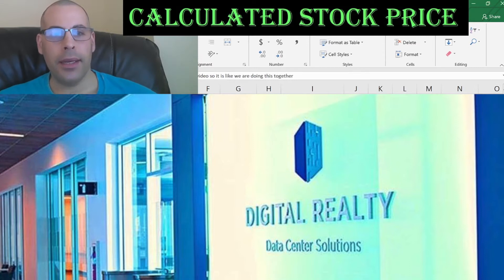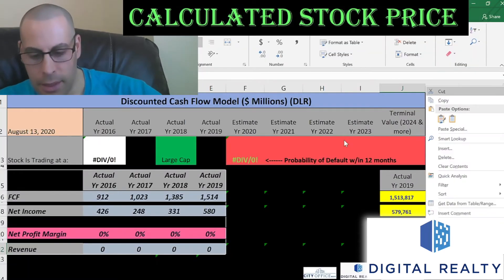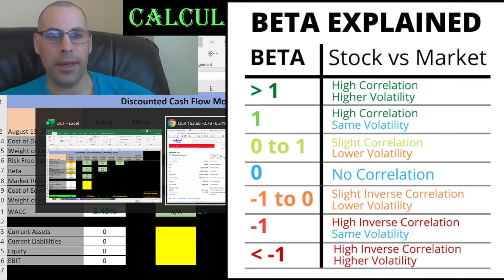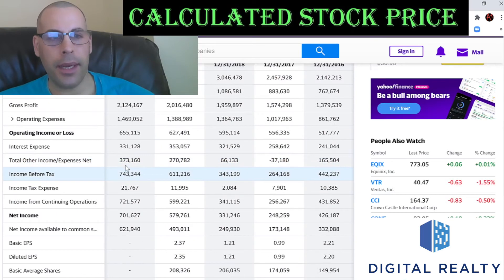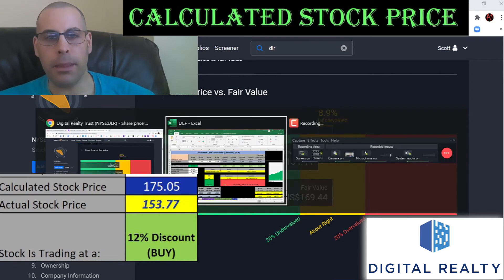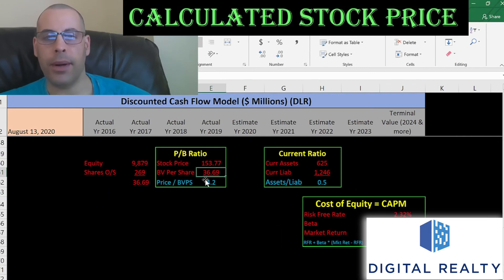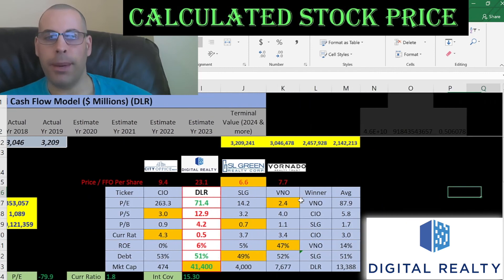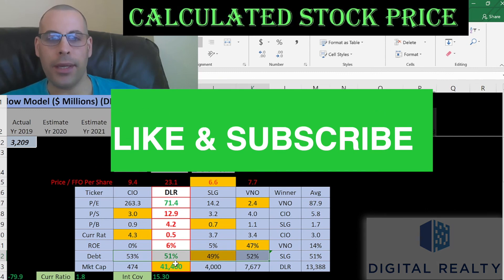Digital Realty is a REIT I really like! See my discounted cash flow model! $DLR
I run my discounted cashflow model using the ticker DLR for Digital Realty Trust.  This way I can figure out the value of the companies stock price.